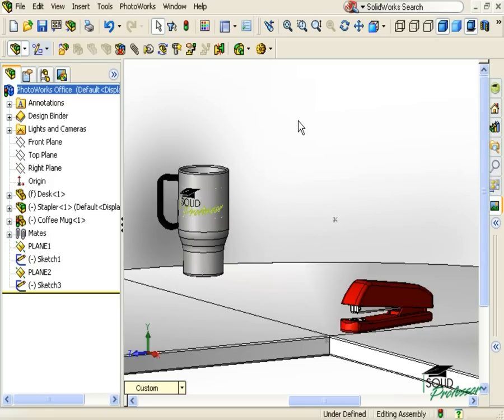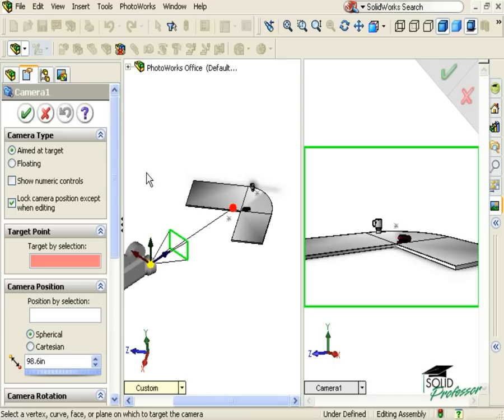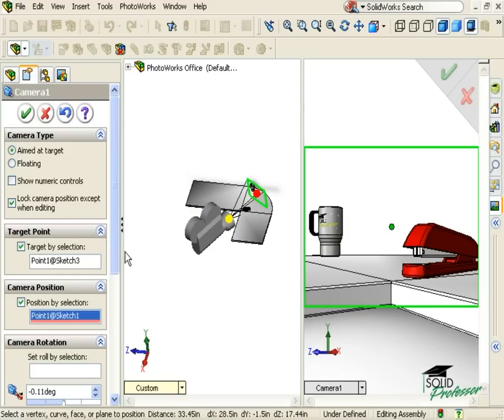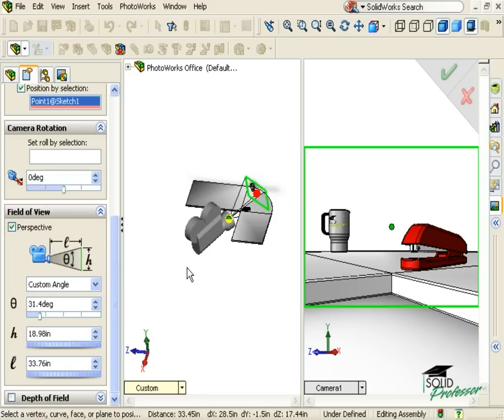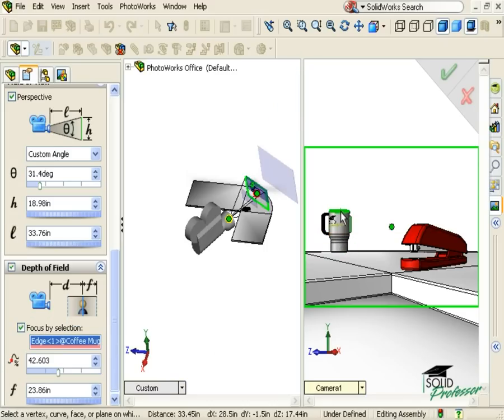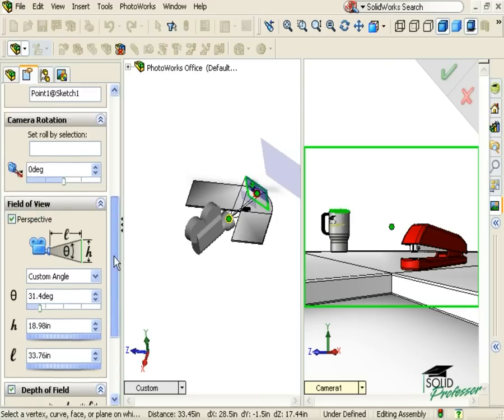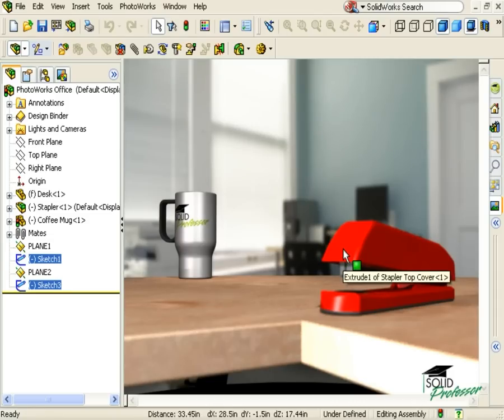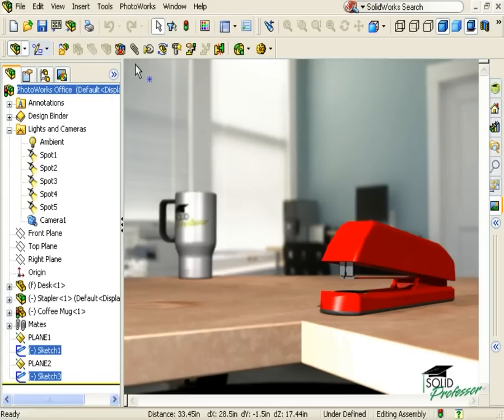Adding Depth in PhotoWorks - Tutorial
This SolidProfessor video demonstrates how to use Depth of Field by adding Cameras to SOLIDWORKS.